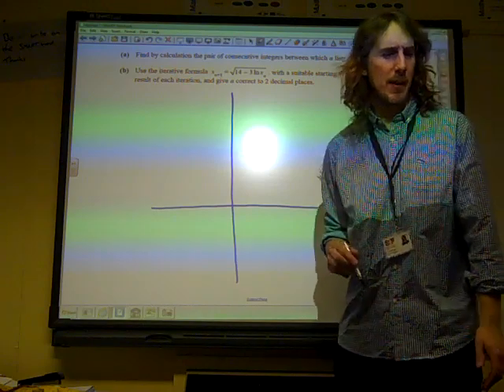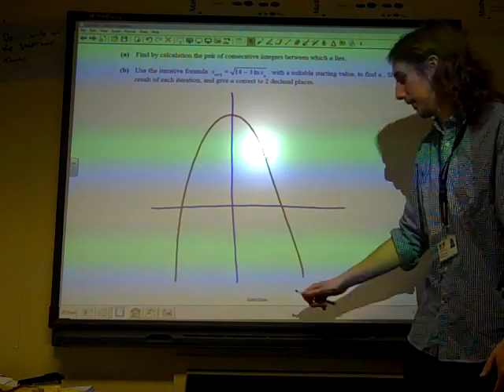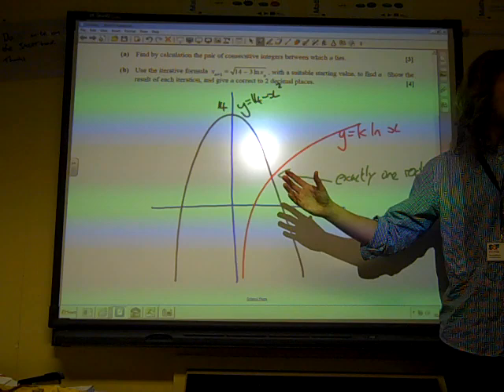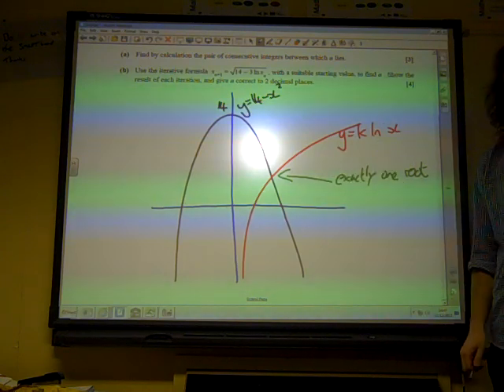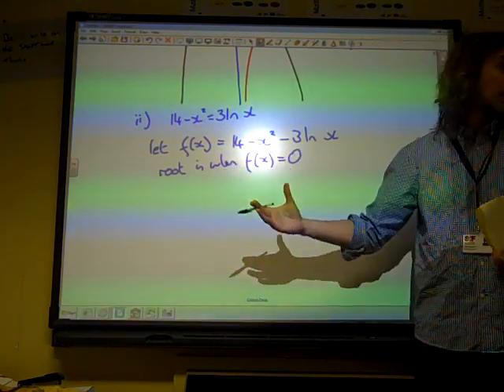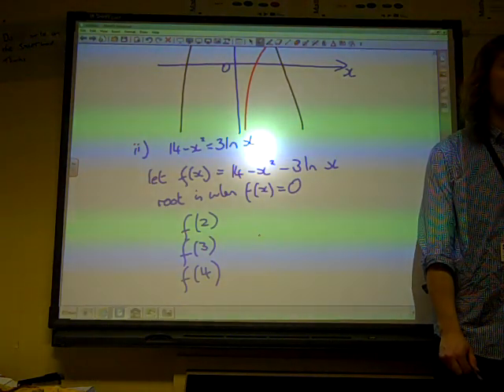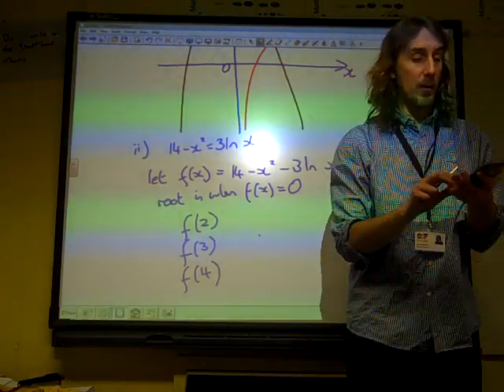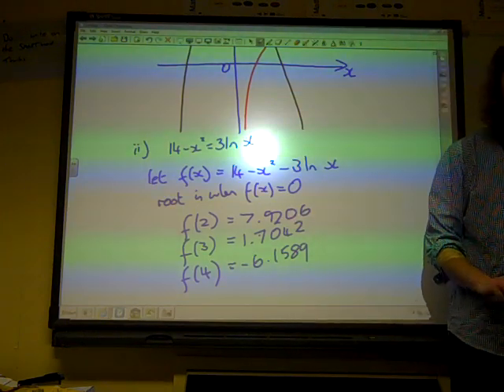C3 Numerical Methods OCR June 2012 q5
C3 Trial exam December 2012